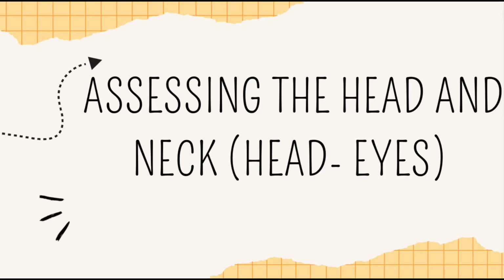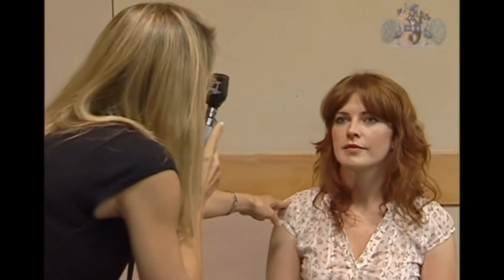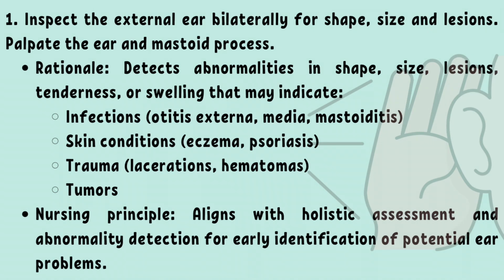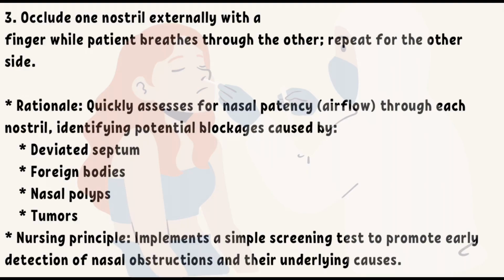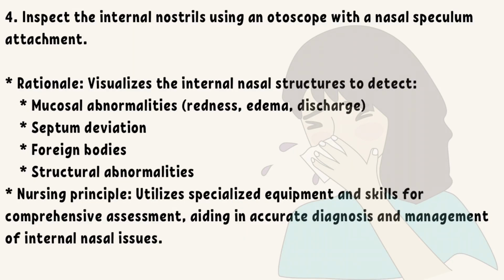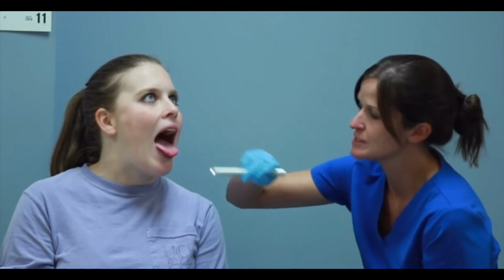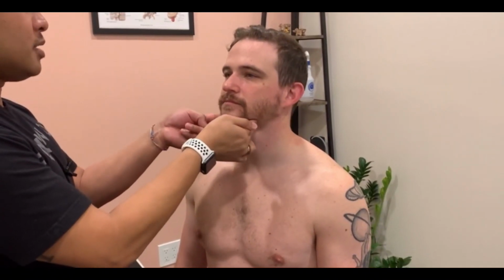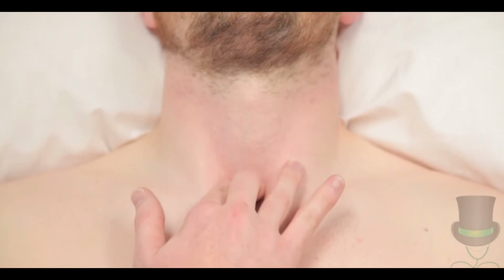ASSESSING THE HEAD, EYES, EARS, NOSE, NECK AND THROAT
"Unveiling the Secrets of the Head, Eyes, Ears, Nose, Neck, and Throat | A Comprehensive Guide to Your Body's Vital Signals!"

Description:
🔍 Ever wondered what your body is trying to tell you through subtle signals? 🤔 Dive into the fascinating world of head-to-toe health assessment with our latest video! From the windows to your soul - your eyes - to the gatekeepers of your senses - your ears, nose, and throat - and finally, the foundation of it all, your neck! 🌟

👁️ Explore the intricate connections between your health and the state of your head, eyes, ears, nose, neck, and throat in this captivating journey through the human body's communication system! 🧠💡

🔬 Let's unravel the mysteries behind common symptoms and learn how to decode the messages your body is sending you. From detecting early warning signs to maintaining optimal wellness, this video is your ultimate guide to understanding and assessing vital aspects of your health! 💪🏼

💡 Ready to empower yourself with knowledge? Hit play and embark on a transformative journey toward better health and well-being! Together, let's unlock the secrets of holistic health! 🌟🔑